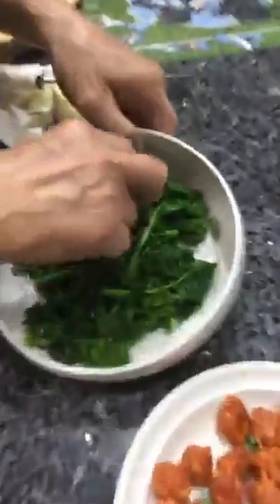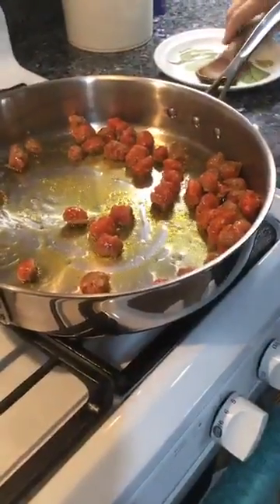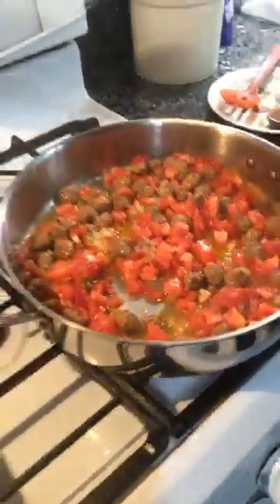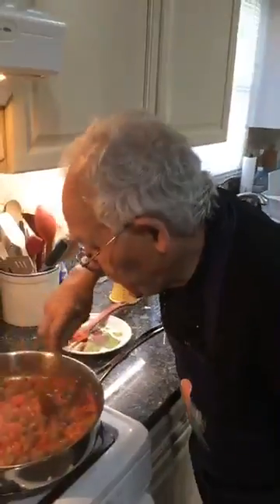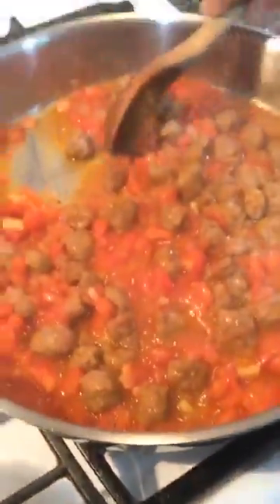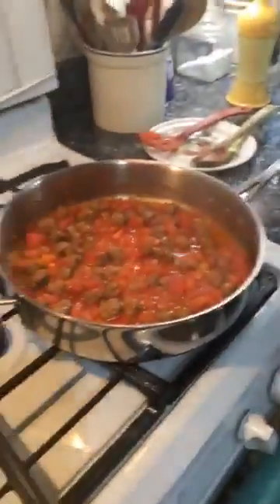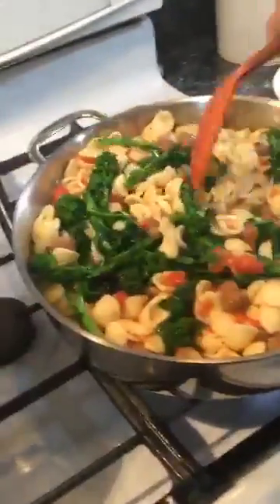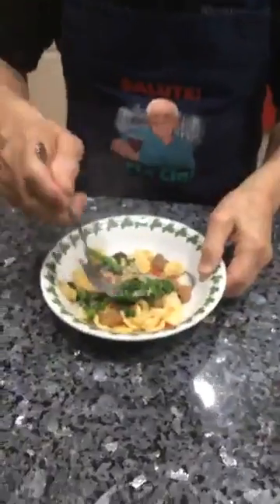Pasta with Sausage and Broccoli Rabe by Pasquale Sciarappa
Pasquale Sciarappa from OrsaraRecipes makes Pasta with Sausage and Broccoli Rabe. Cooked live on April 13th 2020.